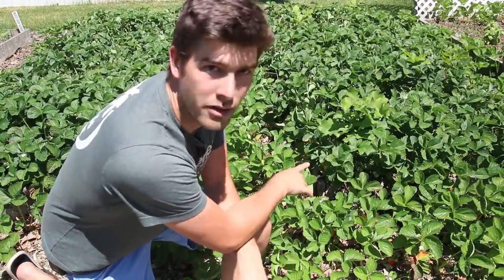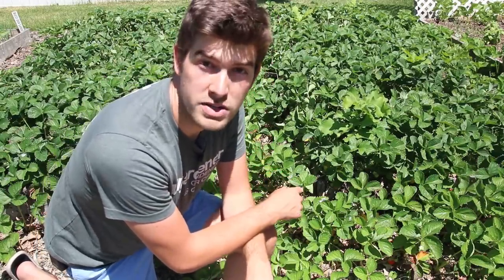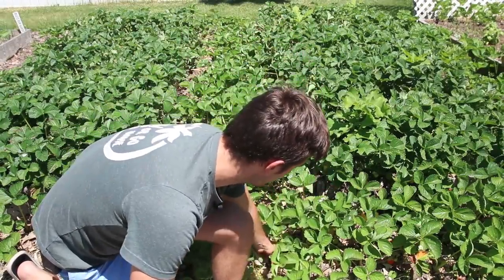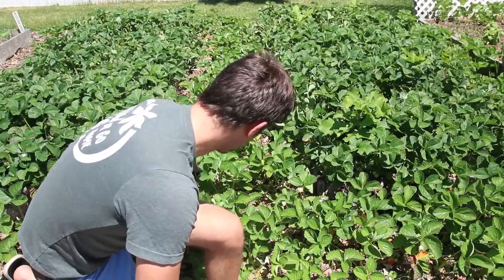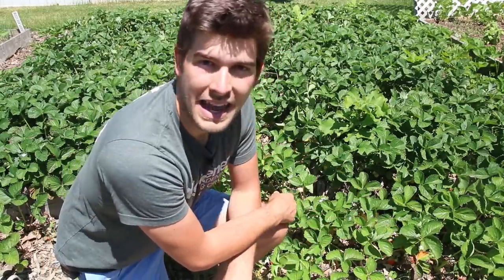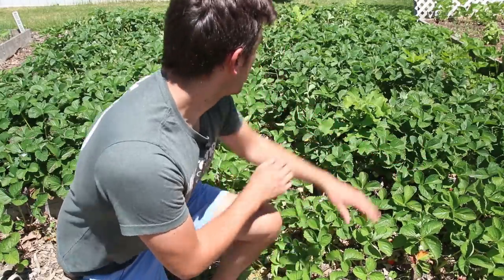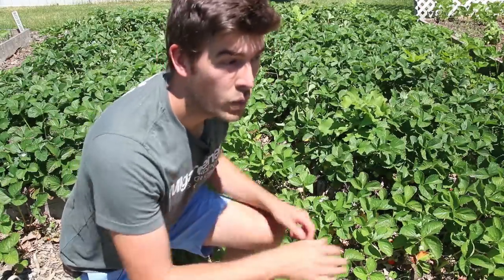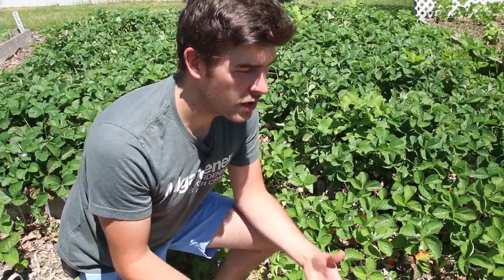The 'Golden Rule' of Pest Control Will Change How You Garden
The golden rule of gardening is one that is adopted from many years of farming. This rule is based off of the rule of 10% and how your garden can be completely organic while co-existing with pests.